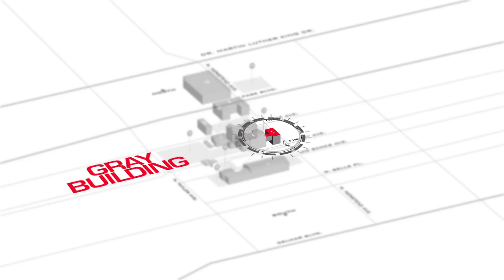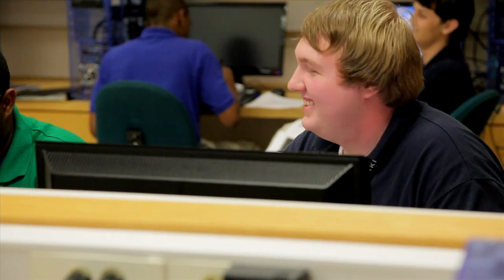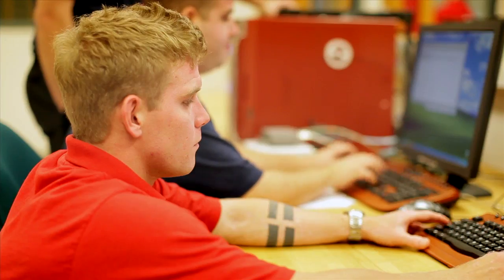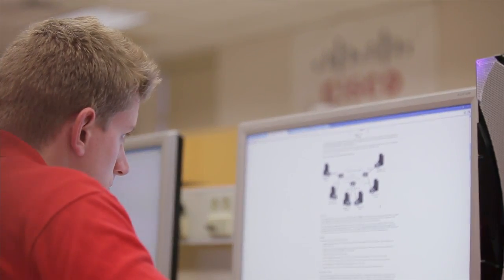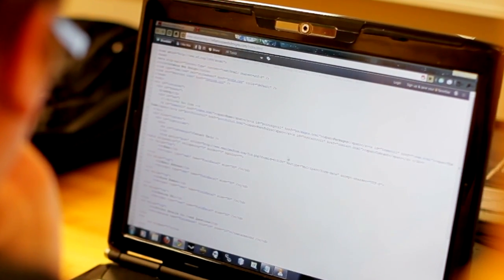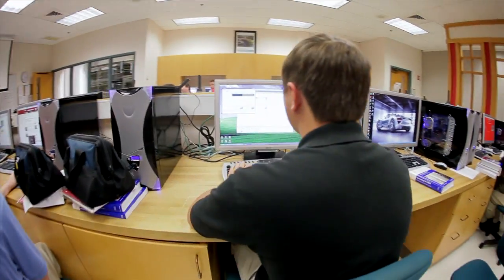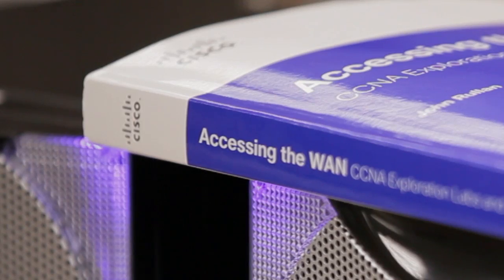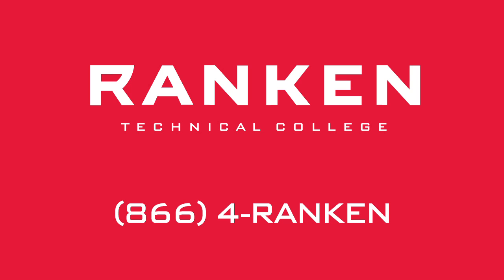Information Technology - Ranken Technical College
An overview of the Information Technology Division at Ranken.